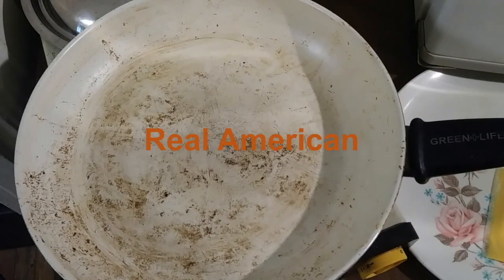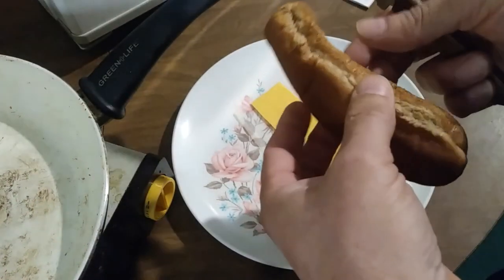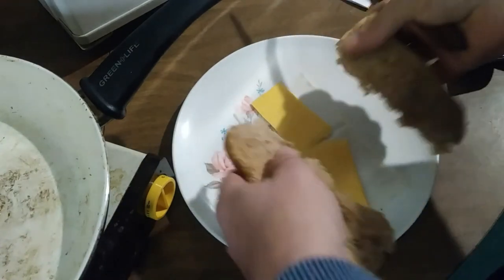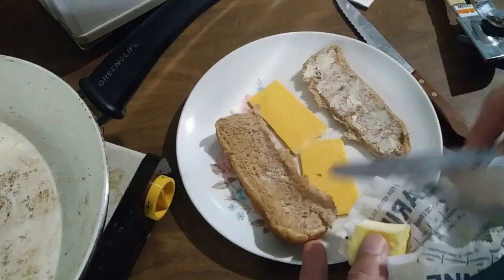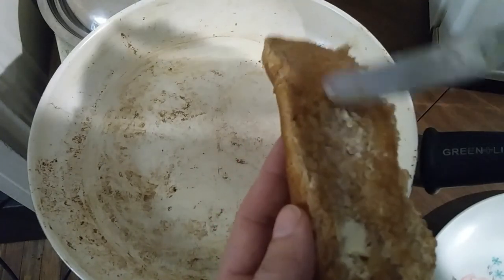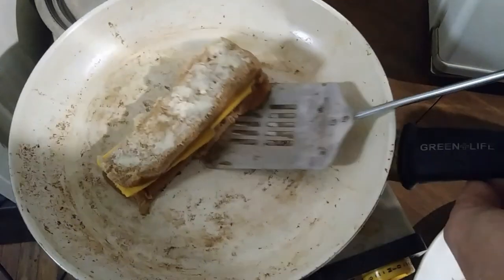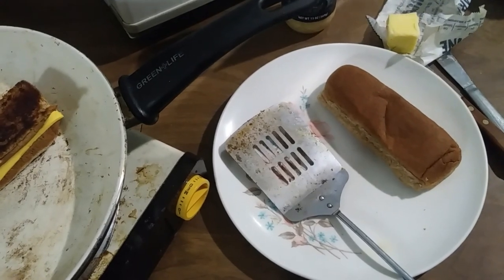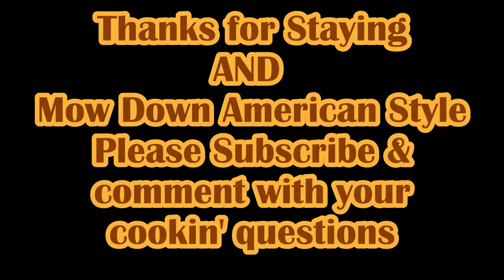Grilled Cheese Dog on a whole wheat bun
In honor of the national day to recognize the greatness and cheesy, melty pleasure it is when you take bread to hot pan with butter.
April 12 is National Grilled Cheese Day so I came up with a new angle on the old bun.
You see, sometimes you don't have sliced bread, let alone healthy whole wheat bread. So you gotta' use what you have left in the house.
I like simple recipes like the:
 slaw dog, Put only cole slaw into a hot dog bun
or
 garlic bread dog, Put butter and garlic on the inside of an opened bun fried inside down and then eaten with or without a hot dog.
Or cole slaw, but I digress...

Grilled Cheese Dog Recipe
Neatly divide a hot dog bun into two slices.
butter the soft inside and place in a hot frying pan crust side up.
divide cheese slice in two and put on top to cover the crust and then place the second buttered piece on top of that with the crust side down onto the cheese. Fry for 3 minutes on each side with a medium -high temperature setting.
HAPPY NATIONAL GRILLED CHEESE DAY EVERYBODY!!!

Support us and a saner country at our resistance supply shop

"Real American Cooking episode 1 the grilled cheese dog on whole-wheat bun.

Today I'm going to show you what you can do with a simple slice of American cheese and a whole-wheat hot dog bun. You want a grilled cheese but you don't have any proper bread so what are you gonna do? Are you gonna just not have a grilled cheese? I don't think so. So you fold the cheese and divide it in half and set those aside. Throw some butter on the pan and start warming pan up. Get it ready. Now you have your basic hot dog bun, doesn't even have to be a particularly fresh hot dog bun as long as you can still get it open. Just gently open her up. Now sometimes they want to tear bad and then you don't get two good pieces and  you really want two good equal pieces to make a sandwich. So rather than just rip the bun I'm gonna score it with a knife first try to make sure that it tears evenly. I suppose I could just cut it too, but I don't have a cutting block. So I'm just gonna kind of hold it in my hand here and score it with the knife. I'm not really trying to cut it with the knife and then separate the two sides. And you're on to your next step which is to apply some butter to the bread.

Sugarfree chocolate